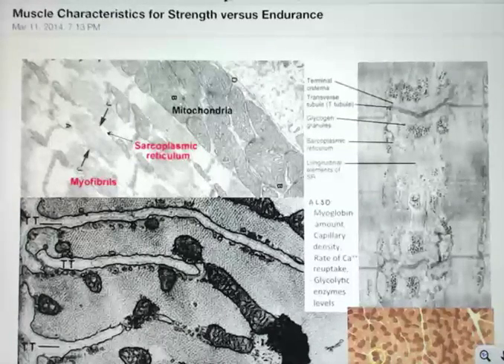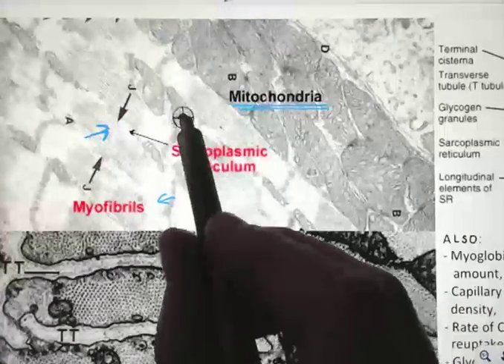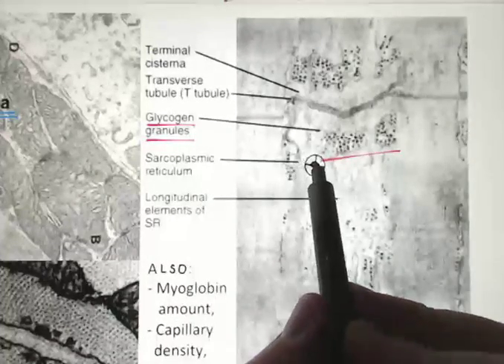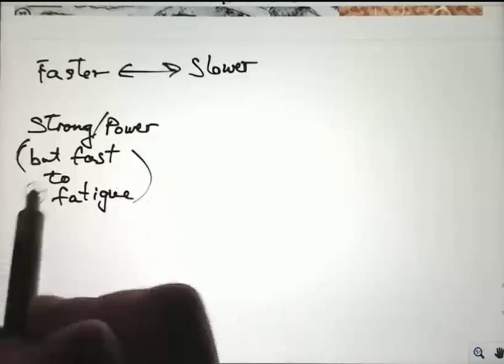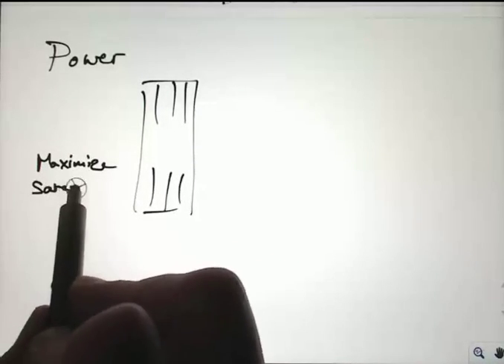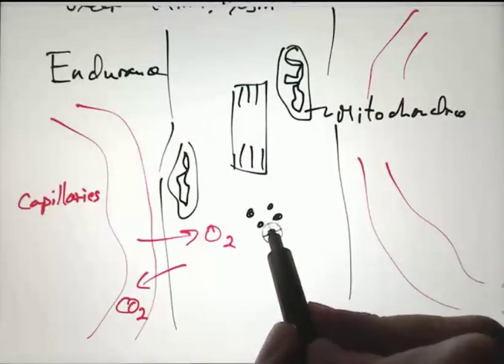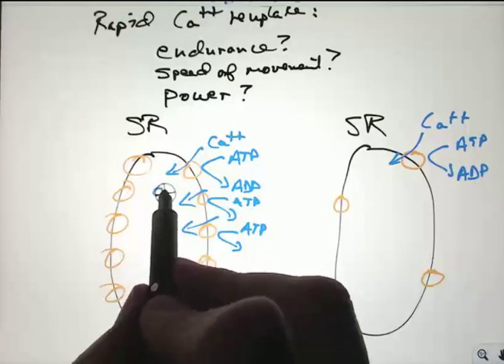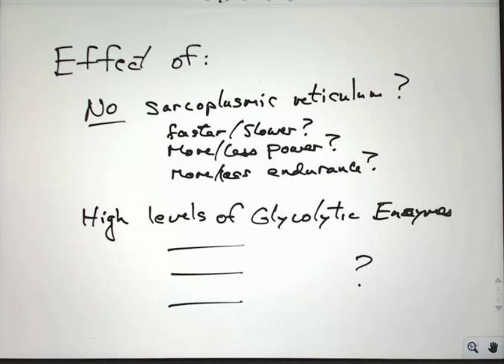Muscle Characteristics for Speed vs Power vs Endurance